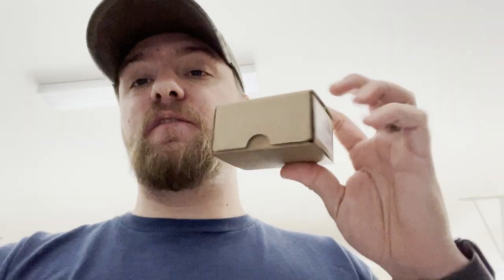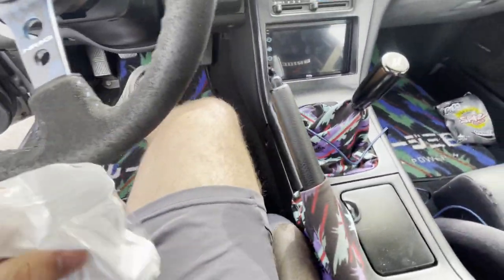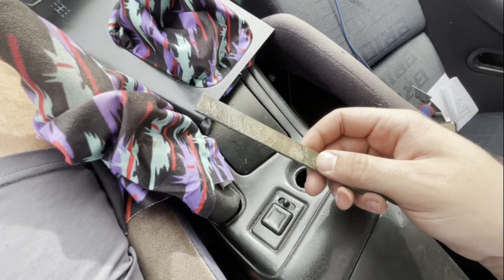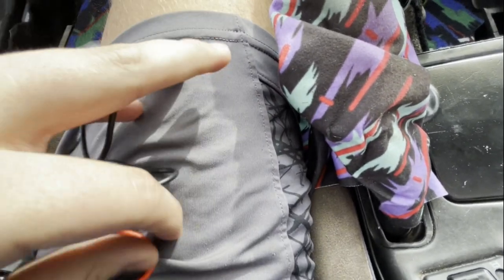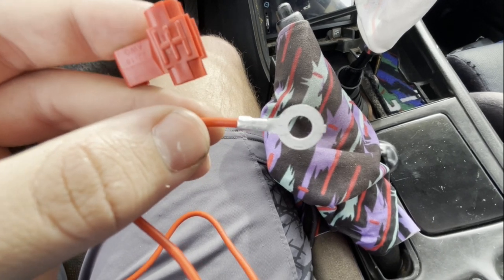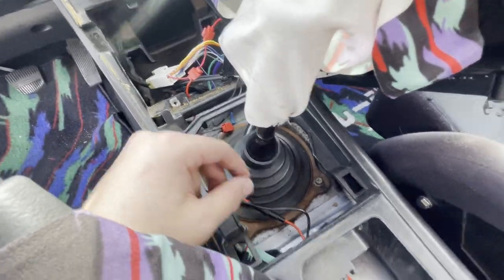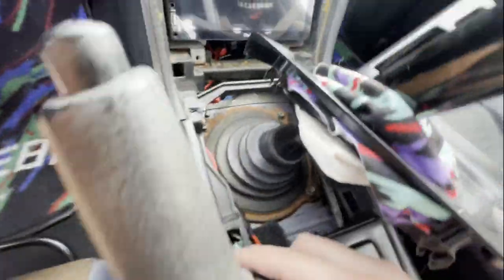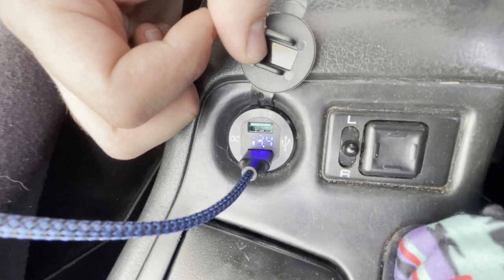Installing A USB Port in ANY CAR!!! (BEST CAR MOD)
If your car is lacking the ability to charge any of your devices because it is too slow, not working, or even just too old to have an outlet this is definitely the best car mod for you! This USB port allows you to charge your device with the fastest speeds and it also displays your voltage! I highly recommend this upgrade for anyone and it is very easy to install!